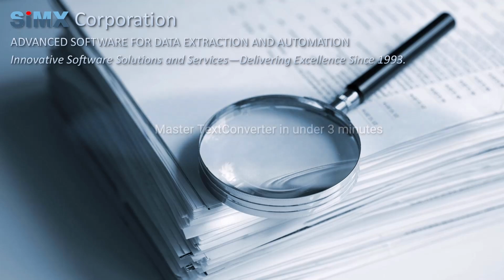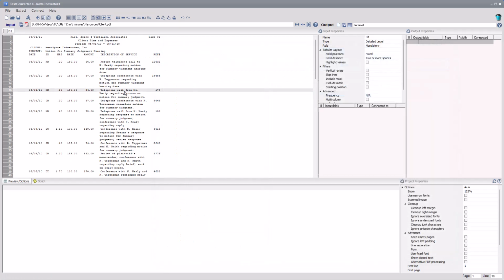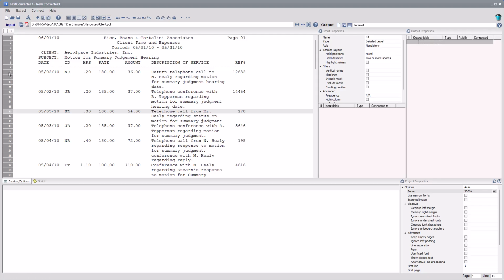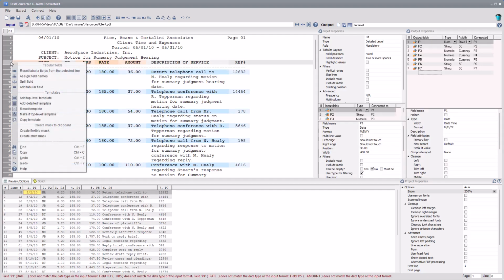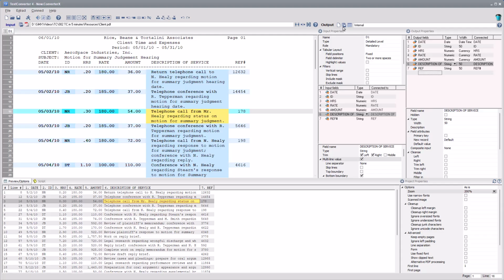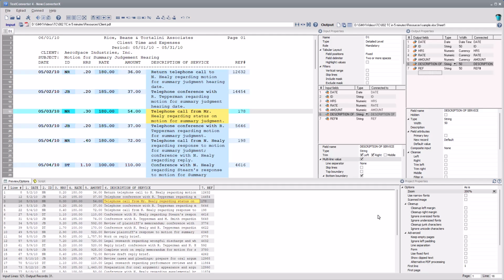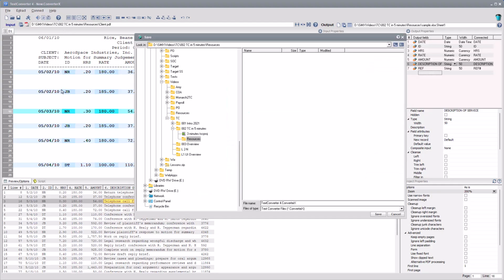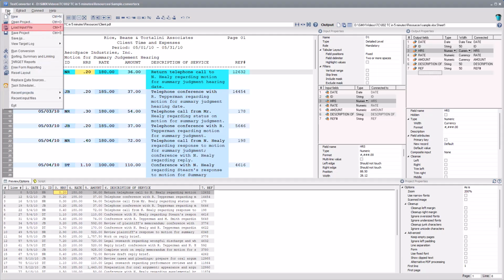Get Started with TextConverter in Under 3 Minutes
This quick tutorial shows how to begin using TextConverter to extract, transform, and process data from business documents and files.

You’ll see how to:
• Open and process an input file
• Create or use a TextConverter project
• Extract data from documents
• Transform and validate extracted information
• Generate output for downstream systems and applications

TextConverter is a powerful data extraction and processing automation platform designed to work with PDFs, Excel files, Word documents, HTML, text, images, and many other formats.

Whether you are automating a simple data conversion or building a complex document-processing workflow, TextConverter helps turn business documents into structured, usable data quickly and reliably.